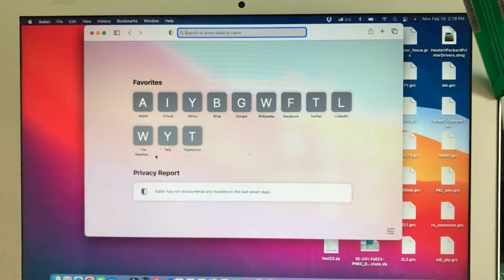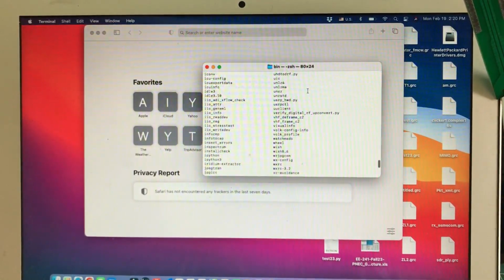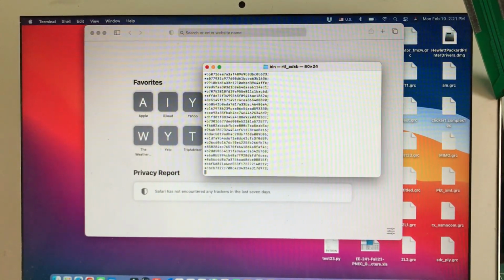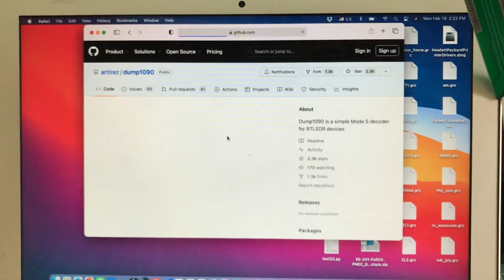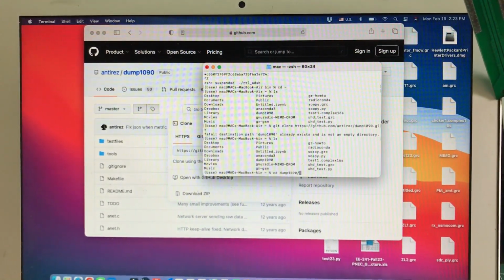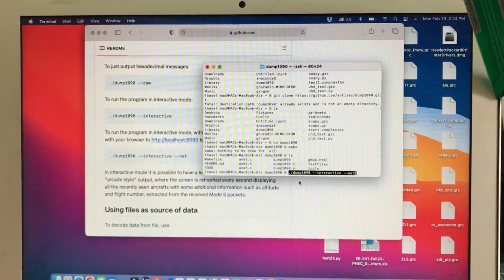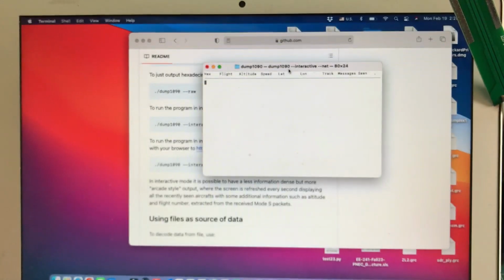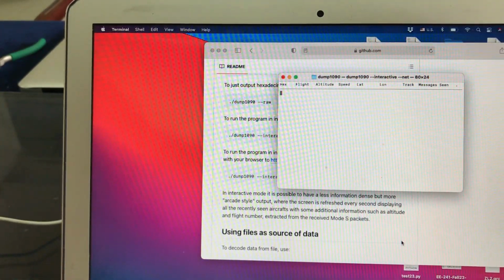Capture ADS-B Signal using RTL-SDR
RTL-SDR and ADS-B antenna to capture live Air traffic Info.